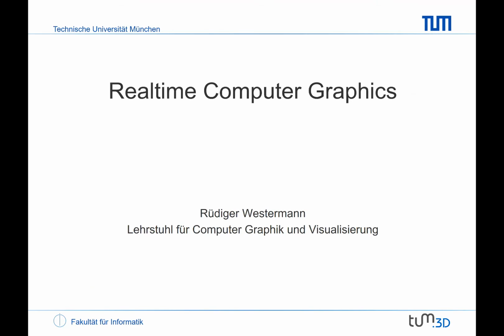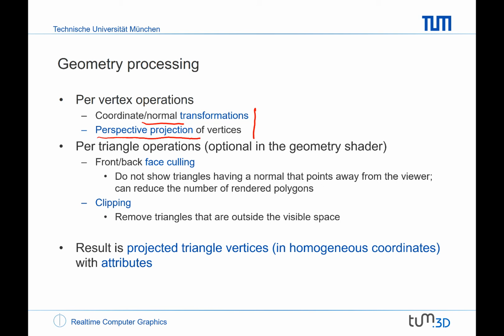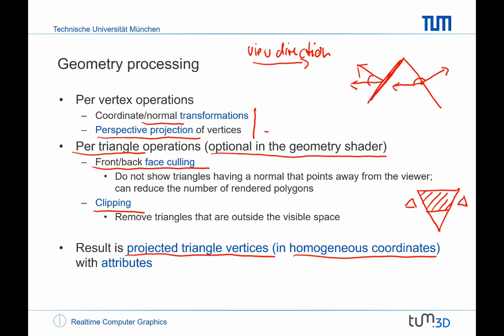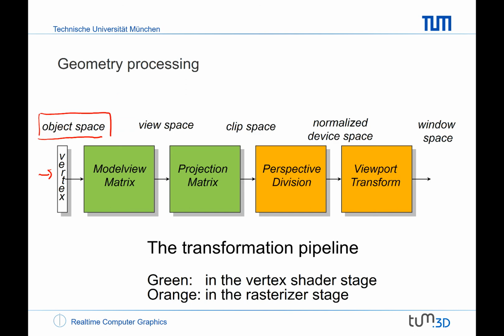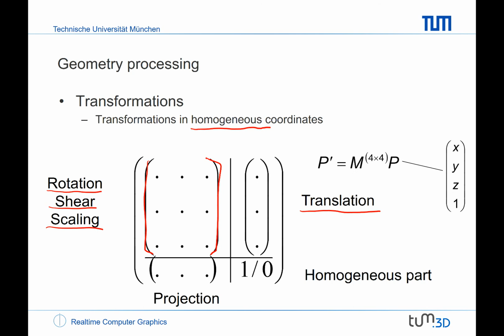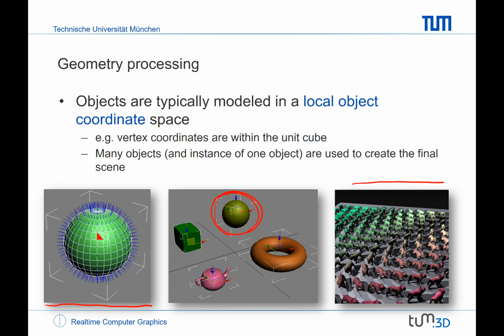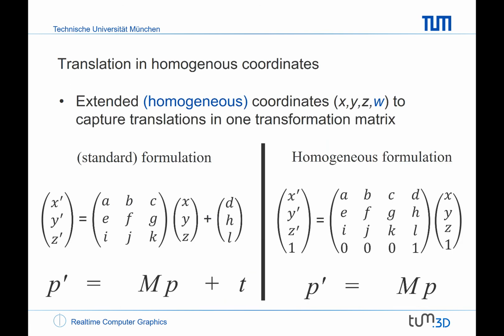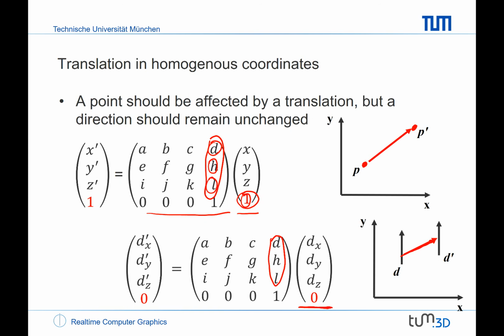ECG VL 13